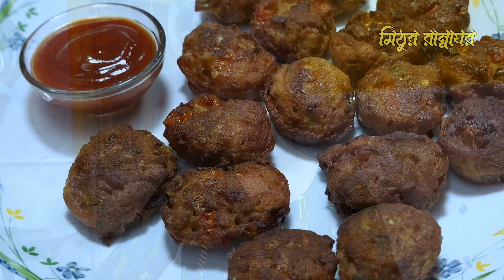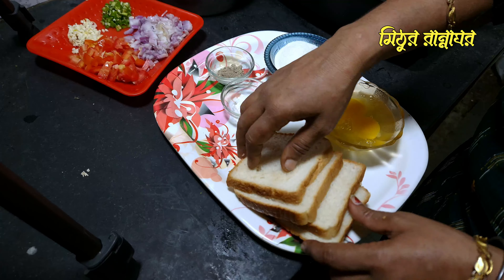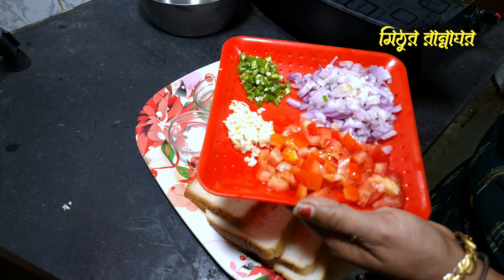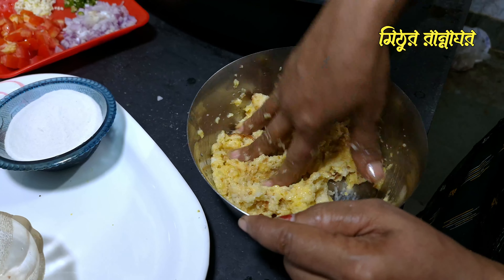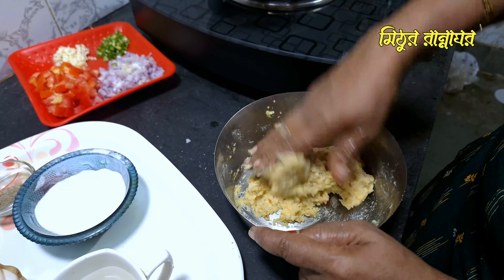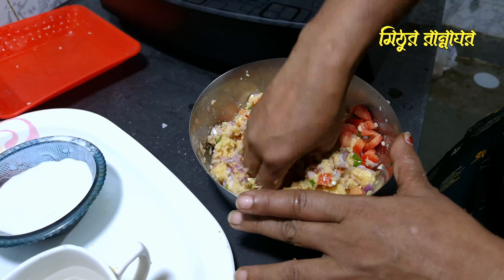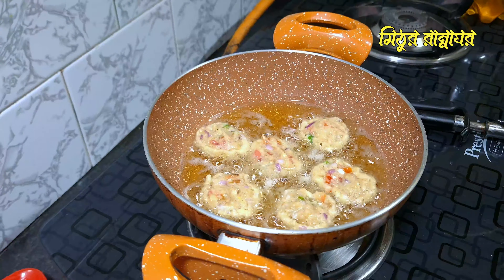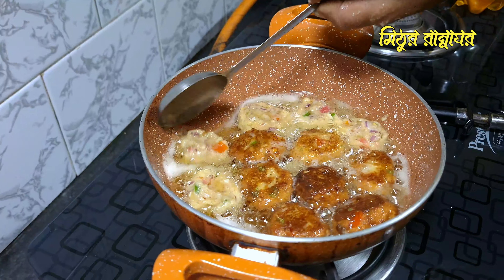Bread Pokora | পাউরুটির পকোড়া | Bread Pakora Recipe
🥖🔥 **Master the Art of Bread Pakora: A Crispy Indian Snack Delight!** 🔥🥖

Craving a scrumptious snack? Look no further! In this mouth-watering video, I am revealing how to make the perfect Bread Pakora from scratch! Enjoy the delightful combination of crispy golden bread enveloping a spiced potato filling—ideal for tea-time, gatherings, or just a late-night treat! 👩‍🍳✨

Follow our step-by-step guide for tips and tricks to elevate your pakora game, along with some secret spices that will leave everyone asking for more! 🎉🍽️